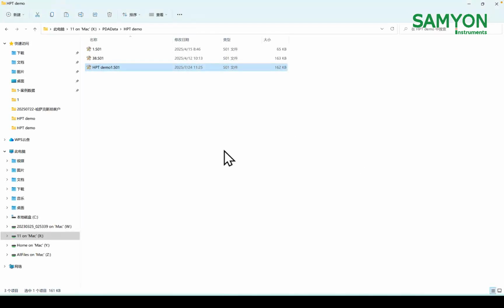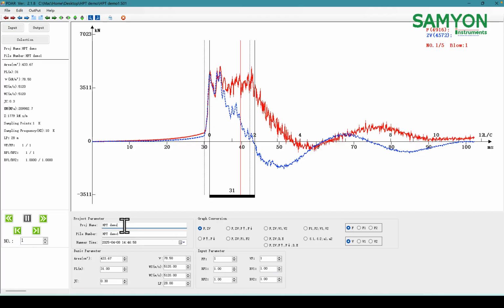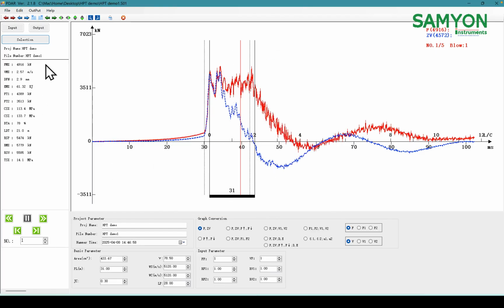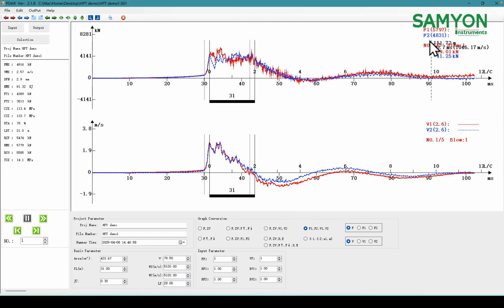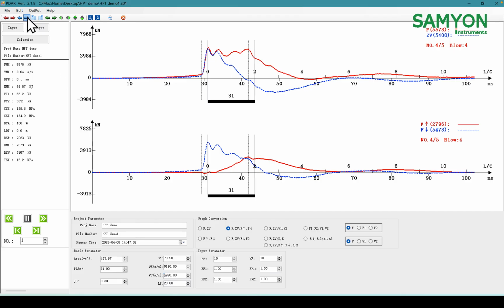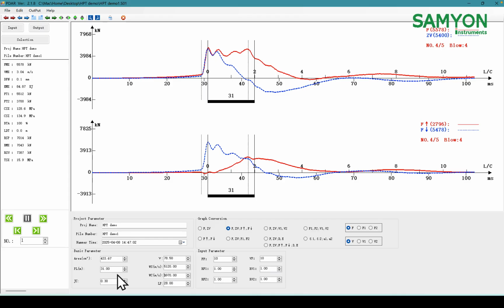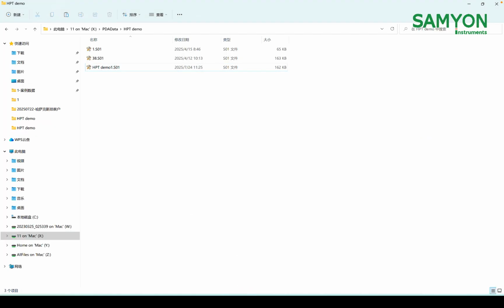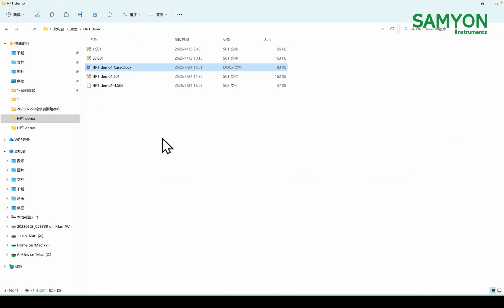SAMYON HPT Training Lesson: HPT PDAR Analysis Software Display（Full version）